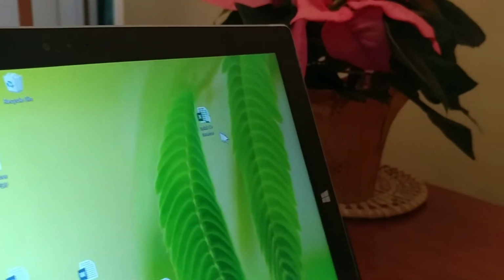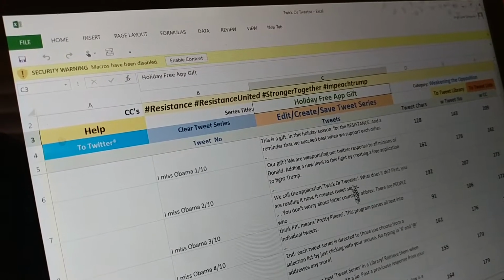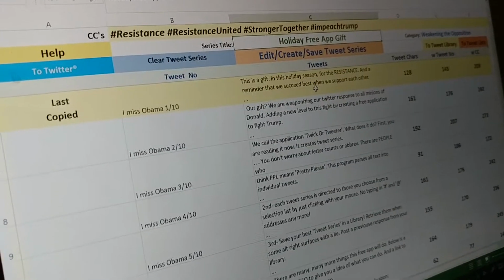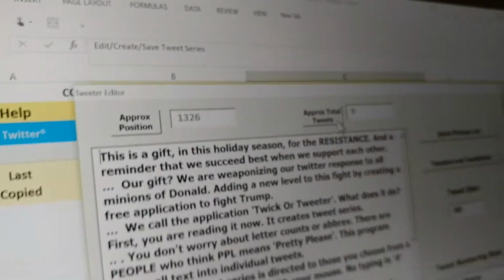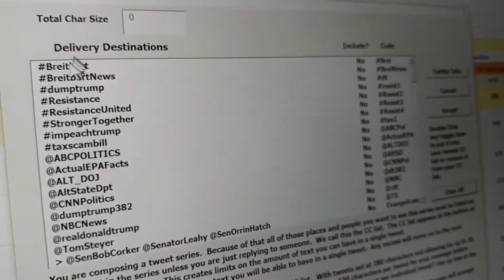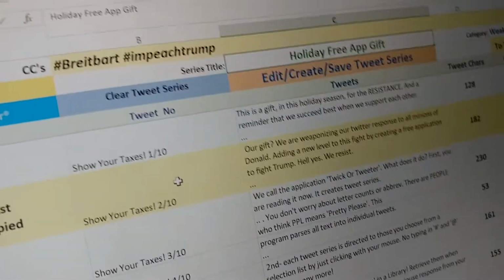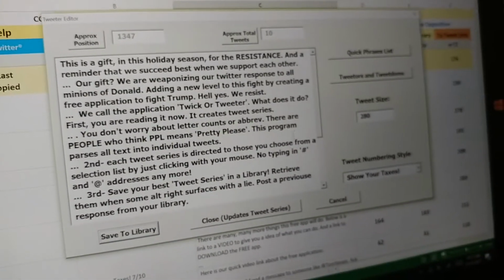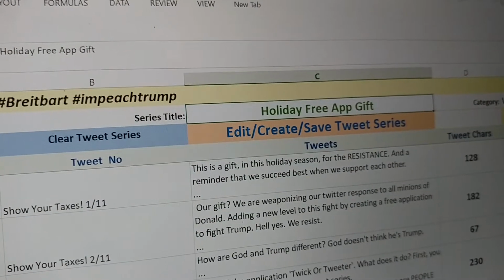Part 1 Twick or Tweetors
Tweeter aide part 1